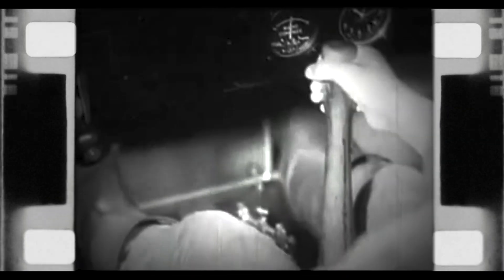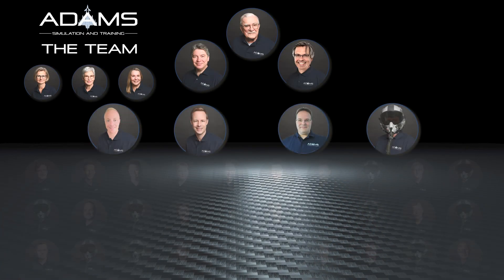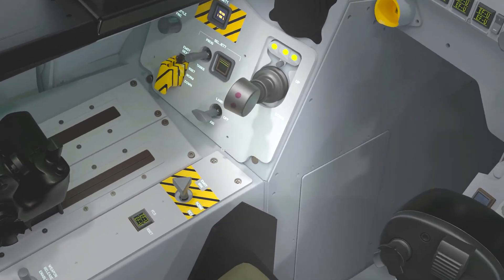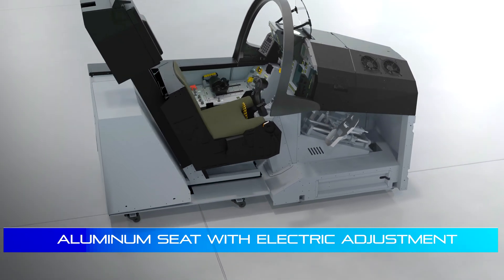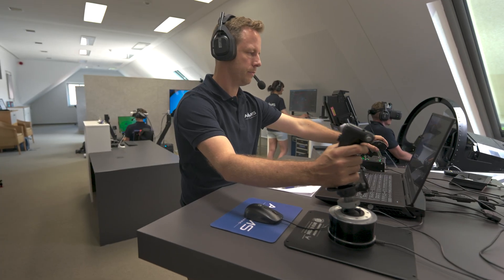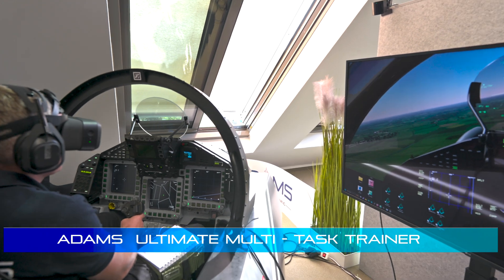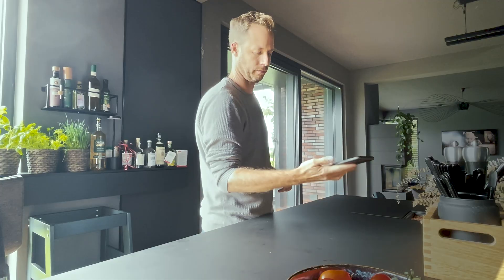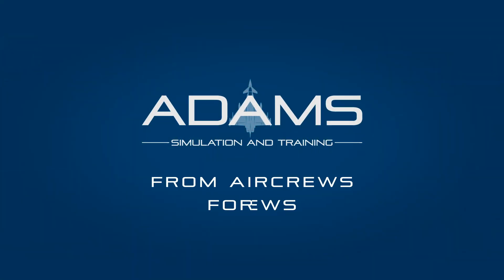ADAMS Simulation and Training proudly presents:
Our complete line-up of mixed reality (MR) and virtual reality (VR) Eurofighter trainers bridging the gap between classic computer-based training and full mission simulation. They push the boundaries of simulated training and set new standards.

ADAMS Simulation and Training, Viper Wing and Metrea Simulations present the future of Eurofighter training.

From Aircrews - for Aircrews! Up there with the best – up there with you!

Adams Simulation and TrainingAm Markt 14, 26409 Wittmund, Germany